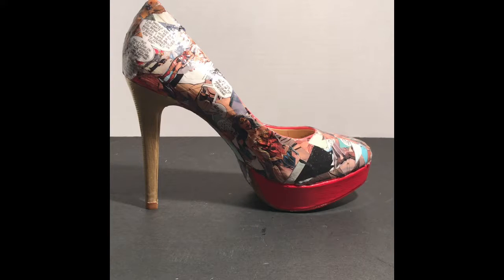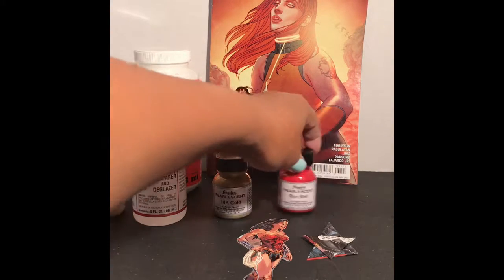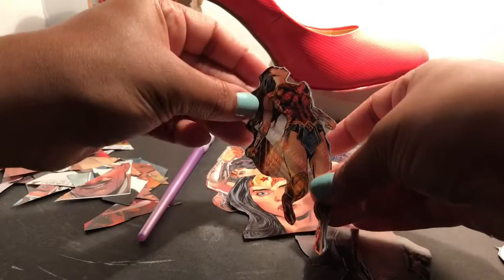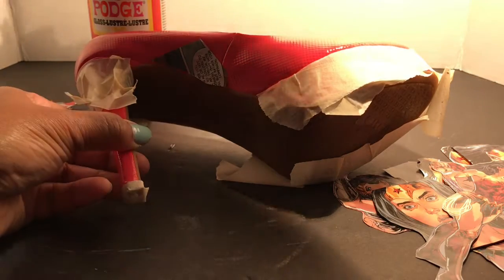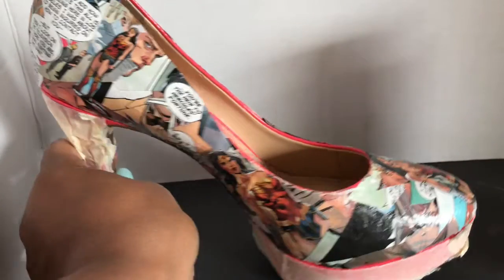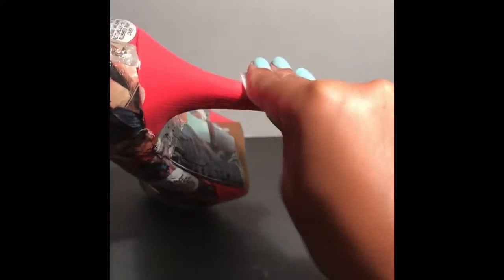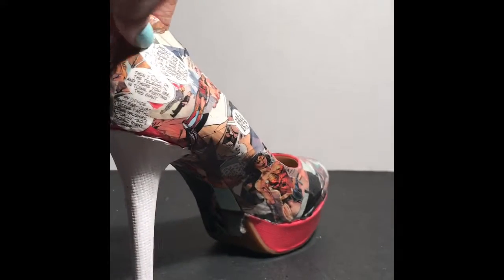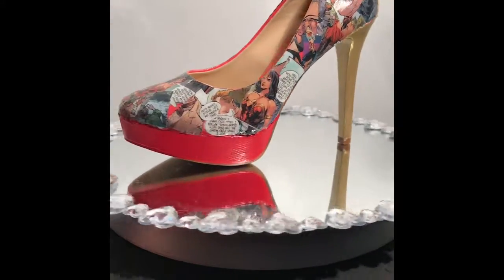Episode 8 How to make this Comic Book Shoe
Episode 8 How to make this Comic Book Shoe : DIY comic book shoe using mod podge and paint. Perfect for Halloween or your next Comiccon.